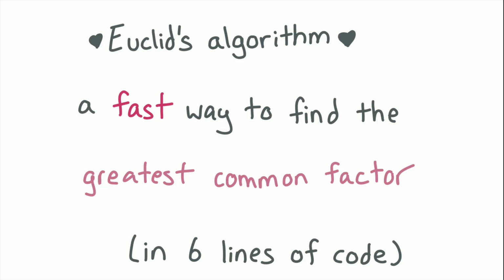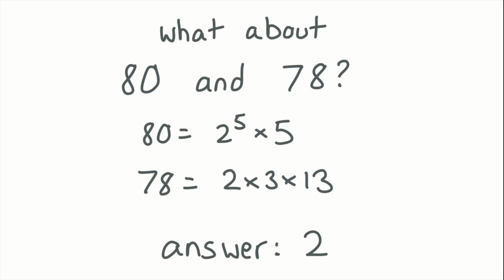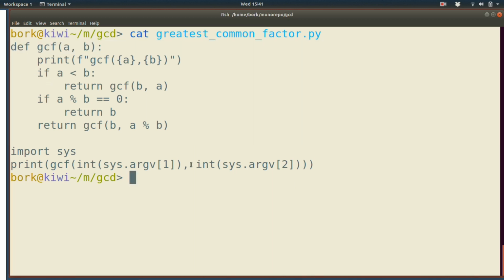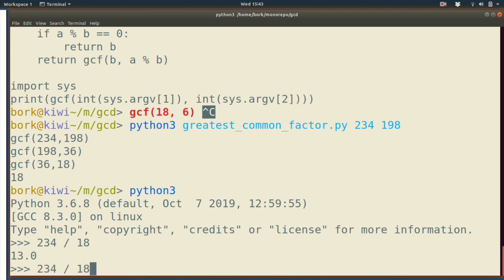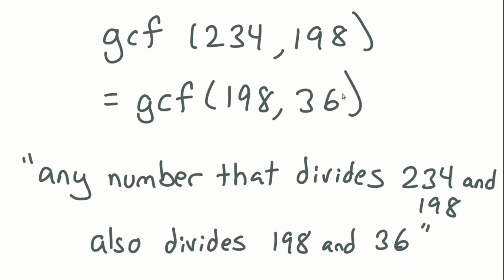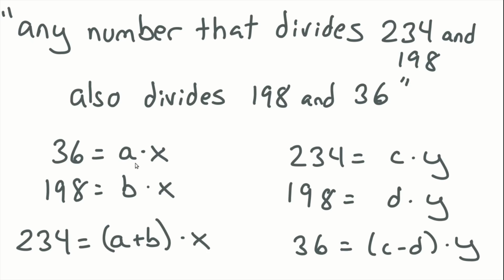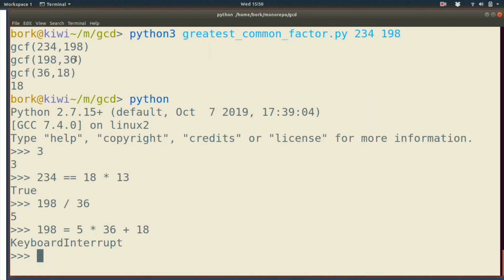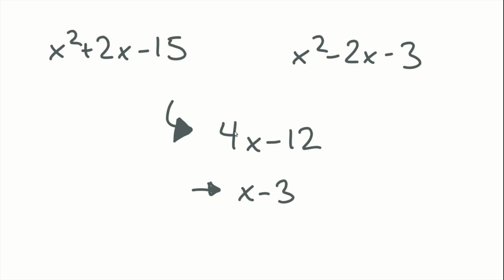Euclid's algorithm: a fast way to find the greatest common factor